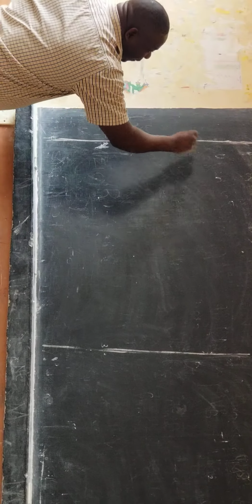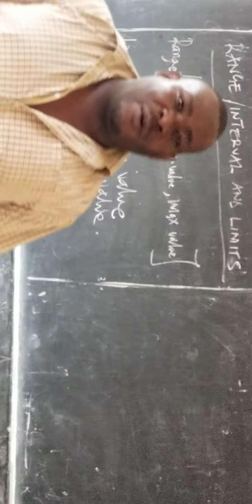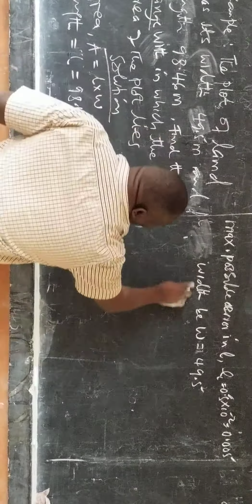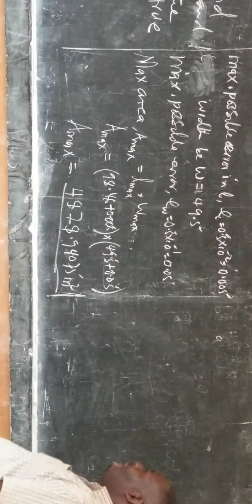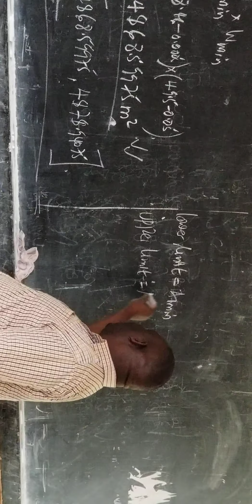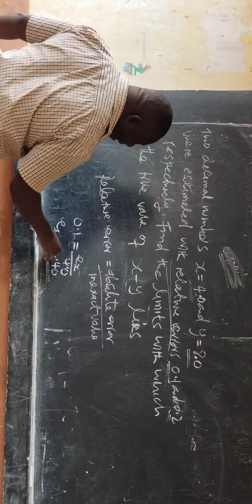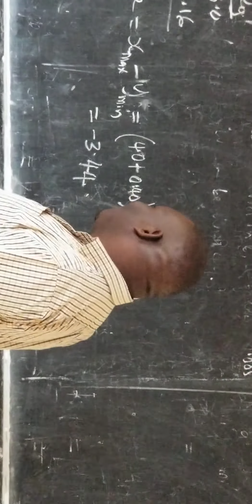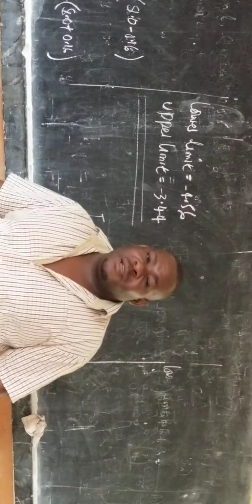Numerical methods lesson 4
Range/interval/limits